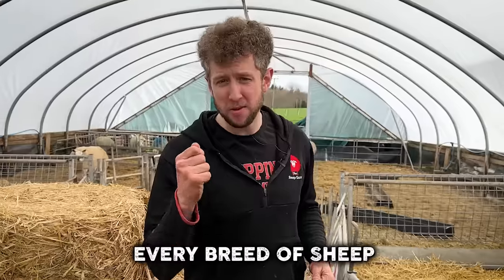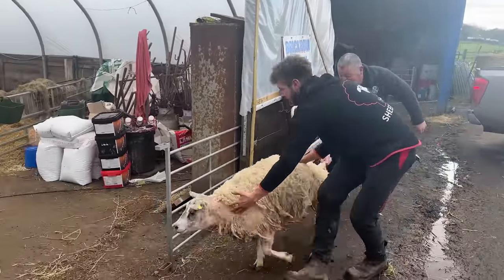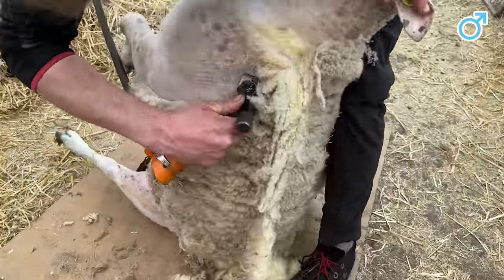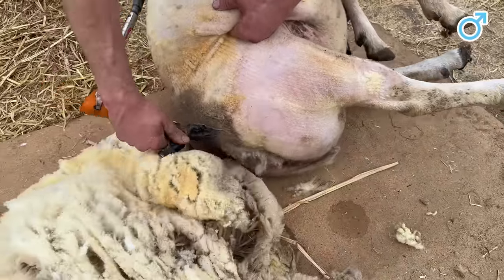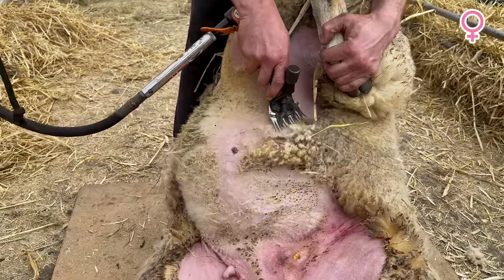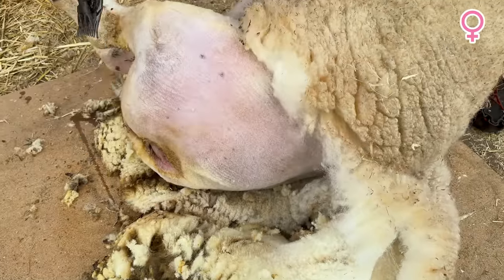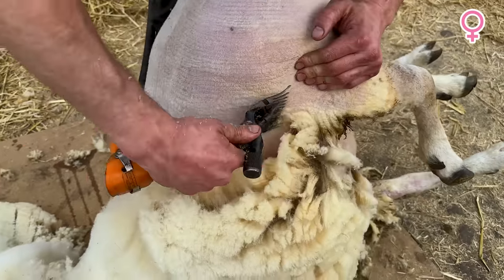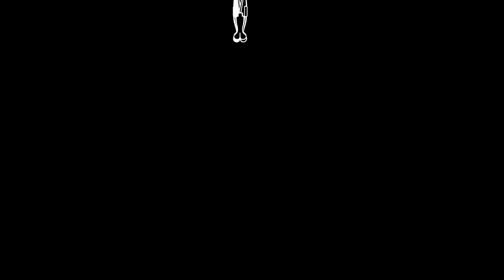Shearing DOUBLE MUSCLE Beltex!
This week, another head to head, but a Ewe verses a Ram! We tackle the very muscular Beltex breed and see what the differences are when shearing both sexes... and of course, who has the better behind!!! 😉😂

Cammy

- timestamps -
00:00 - Intro
00:40 - Introducing the Sheep
01:50 - Ram Shear
04:47 - Ewe Shear
08:35 - Beltex Done!